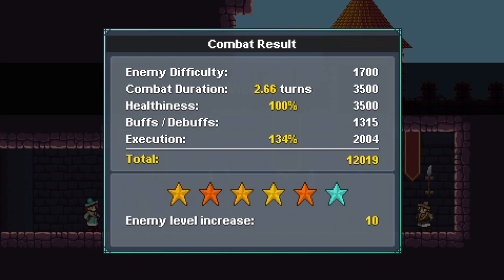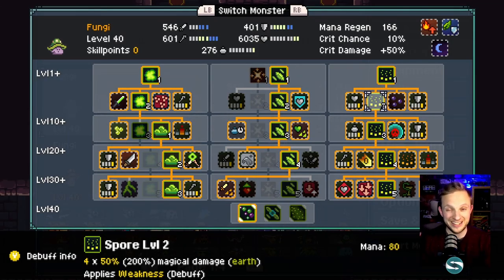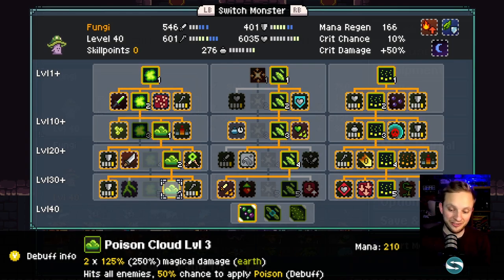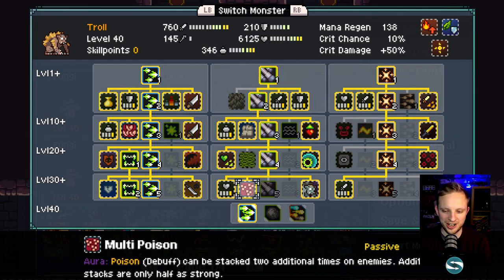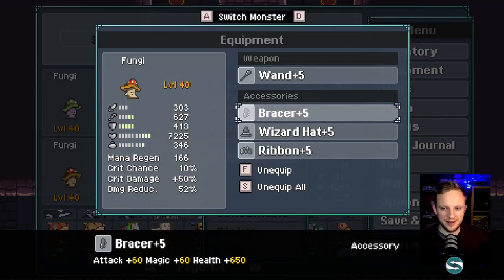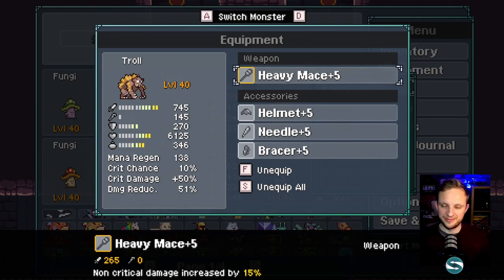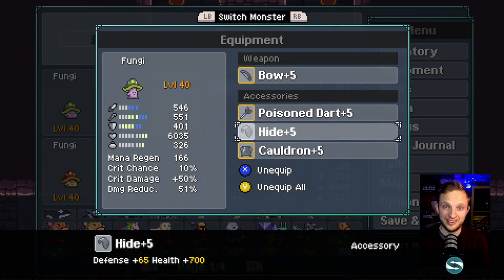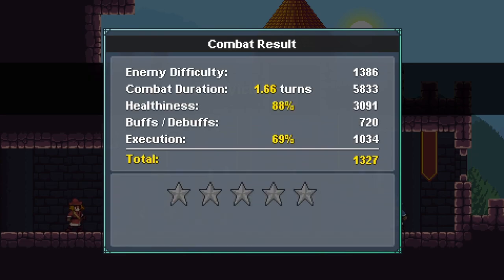Best Team for Champions + Best Loot! | Monster Sanctuary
Looking for a the best team in Monster Sanctuary? Here is a tried and tested team which will hep you grind out those remaining champions and blast through the infinity arena!. Here's my best way to build the team, with a rundown of how to pick the monsters, how to pick the best skills and the best equipment.